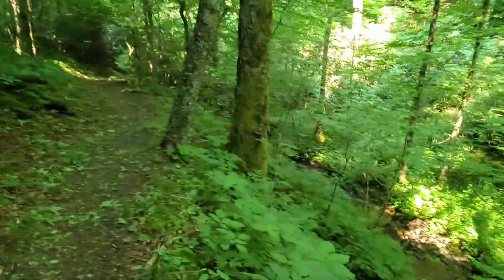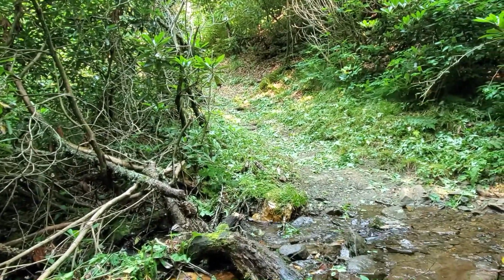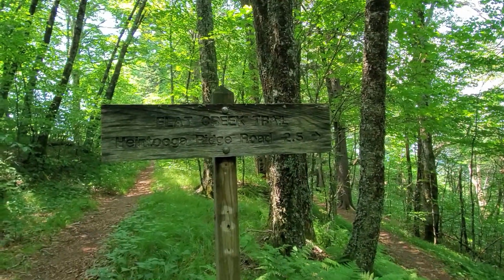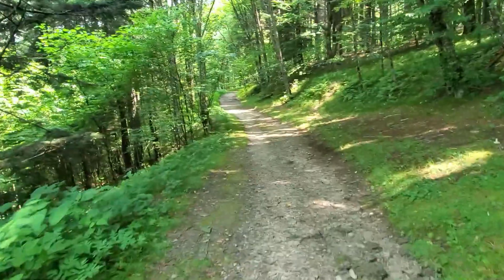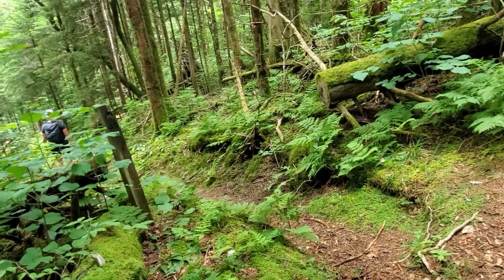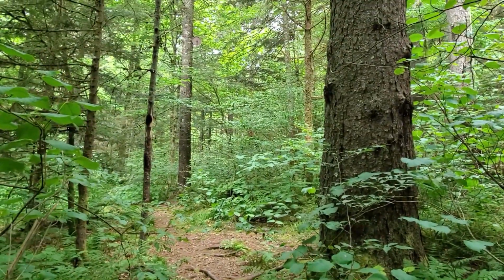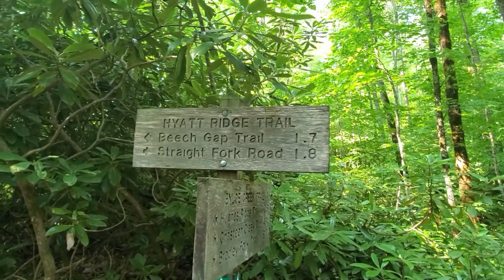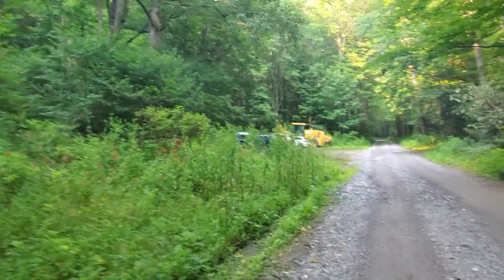Smoky Mountain 900 Miler, EP 11, Flat Creek, Spruce Mountain, Hyatt Ridge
In this episode, I hike three small trails off of Balsam Mountain Road in the North Carolina Smokies